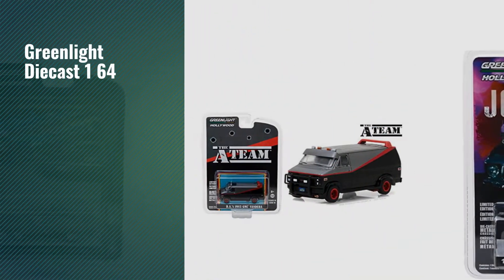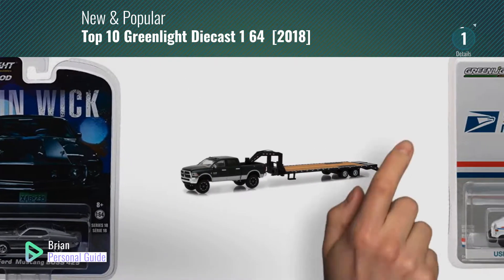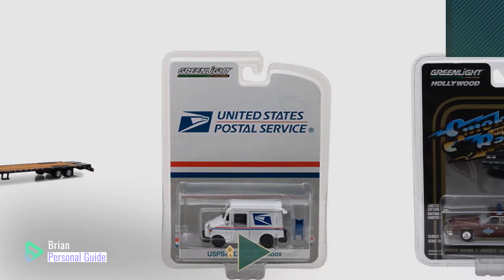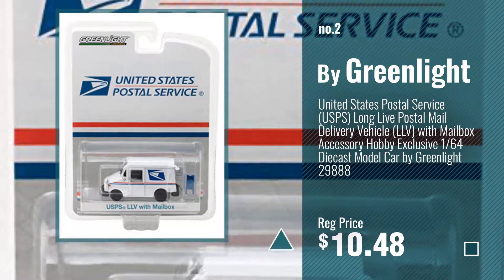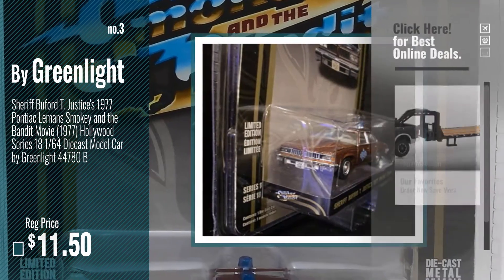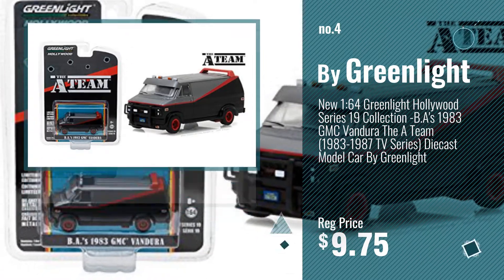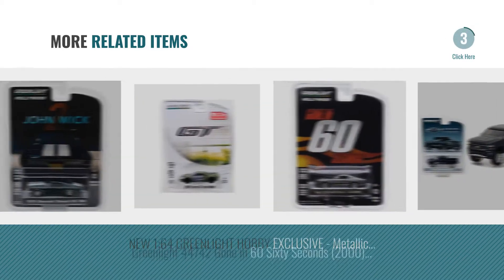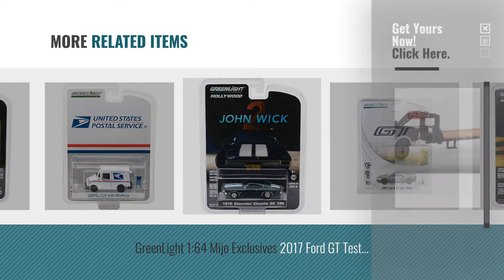Top 10 Greenlight Diecast 1 64 [2018]: 2017 Dodge Ram 2500 Pickup Truck and Gooseneck Trailer Hitch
- New! 2019 Black Friday / Cyber Monday Pre-Built & Diecast Models Deals and Updates.

Black Friday / Cyber Monday 2017 Dodge Ram 2500 Pickup Truck and Gooseneck Trailer Hitch & Tow Series 12 1/64 Diecast by Greenlight

Black Friday / Cyber Monday United States Postal Service (USPS) Long Live Postal Mail Delivery Vehicle (Llv) with by Greenlight

Black Friday / Cyber Monday Sheriff Buford T. Justice's 1977 Pontiac Lemans Smokey and the Bandit Movie (1977) by Greenlight

Black Friday / Cyber Monday New 1:64 Greenlight Hollywood Series 19 Collection -B.A's 1983 GMC Vandura The A Team by Greenlight

Black Friday / Cyber Monday 1969 Ford Mustang Boss 429 John Wick Movie (2014) Hollywood Series 18 1/64 Diecast Model by Greenlight

Black Friday / Cyber Monday GREENLIGHT 1:64 HITCH & TOW SERIES 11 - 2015 FORD F-150 AND TRAILER 32110-C by Greenlight

Black Friday / Cyber Monday NEW 1:64 GREENLIGHT HOBBY EXCLUSIVE - Metallic Blue 2018 Chevy Silverado 100 years by Greenlight Hobby Exclusive Collection